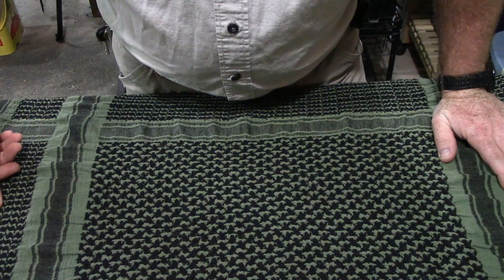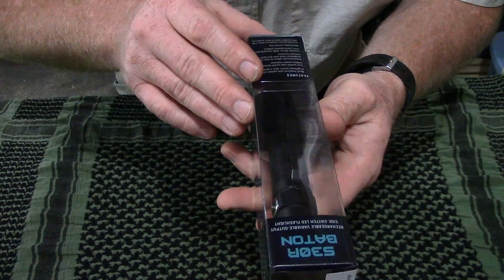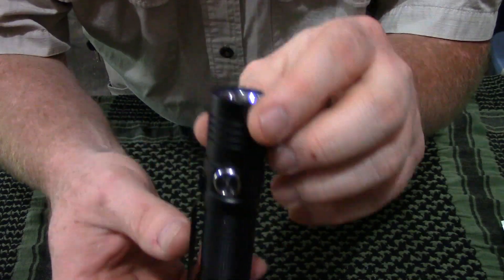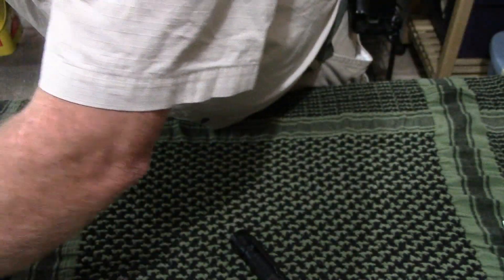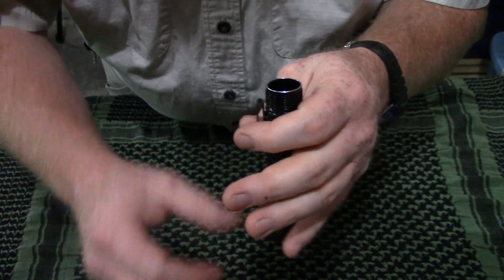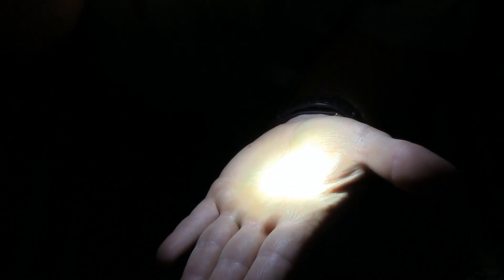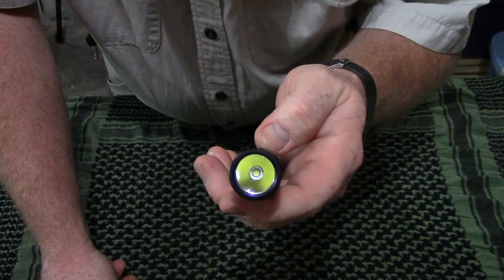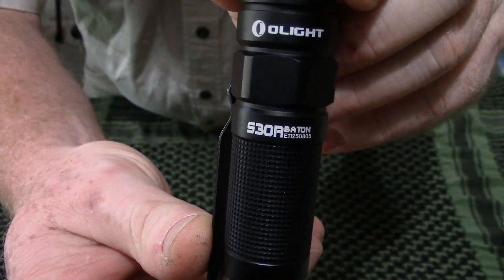Olight S30RBaton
Review and Demo of Olight S30R Baton Flashlight.

Amazon Store